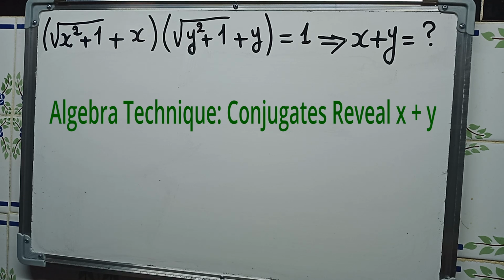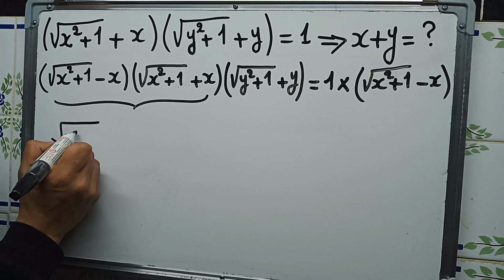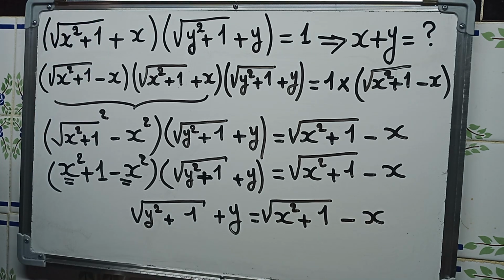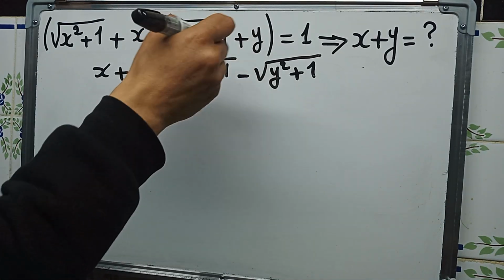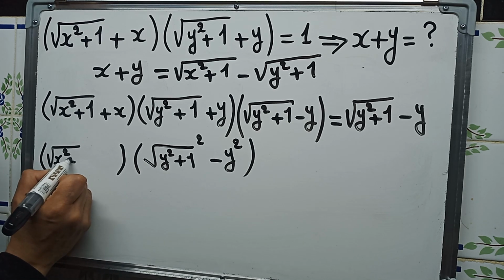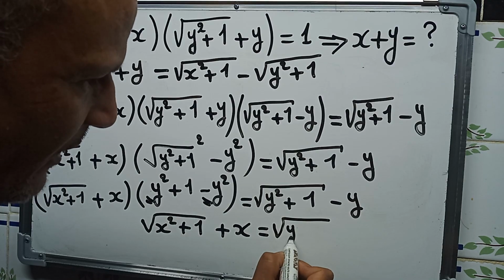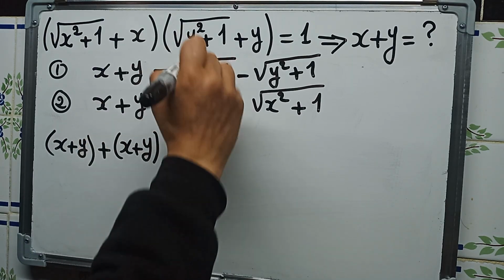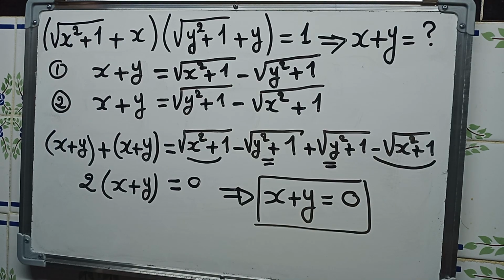Using Conjugates to deal with a Symmetric Equation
At first, having two variables and only one equation suggests there may be infinitely many solutions. Yet the condition forces a specific relationship between x and y.; The key lies in recognizing a hidden reciprocal structure.